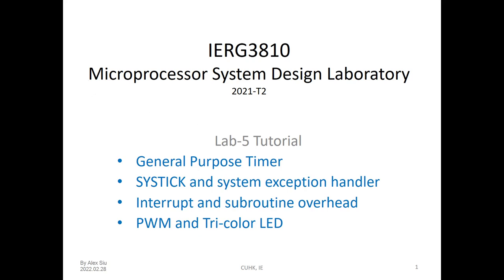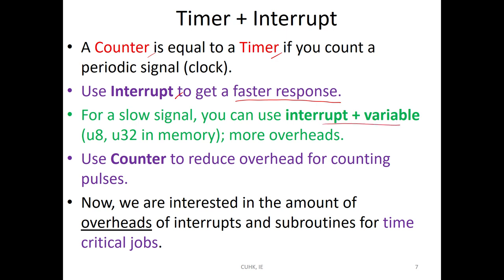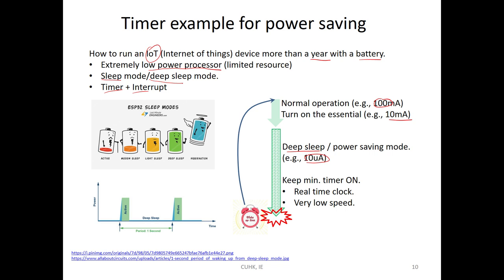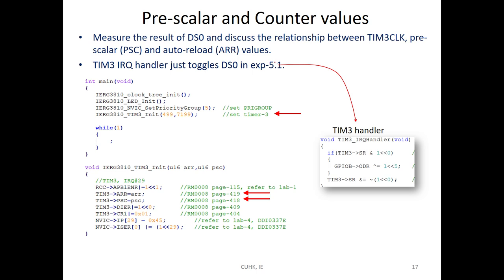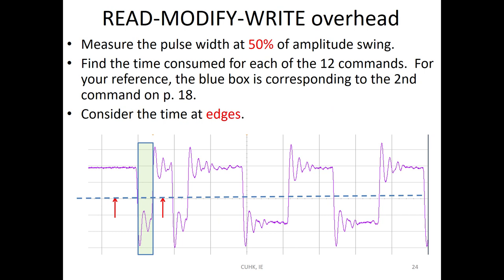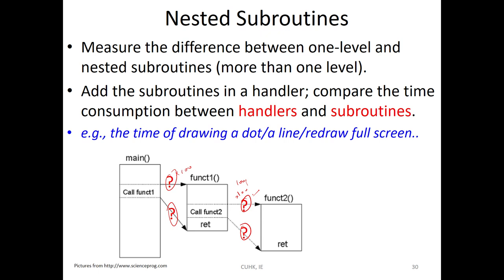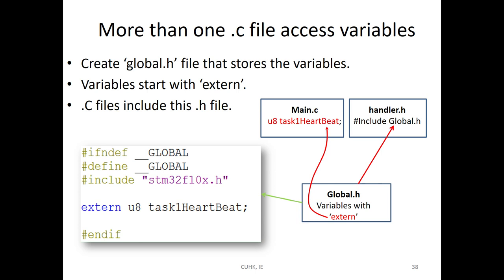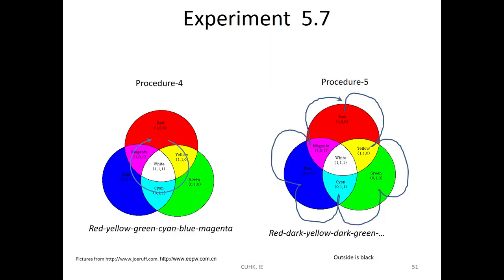Lab 5 Tutorial (English)